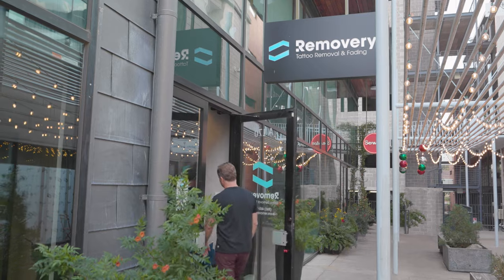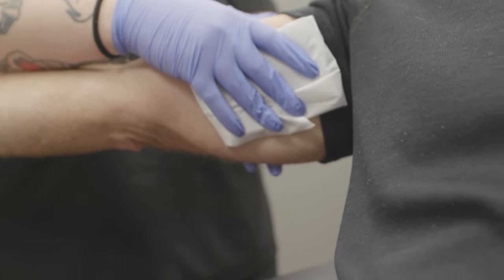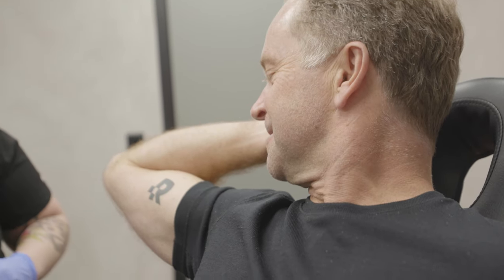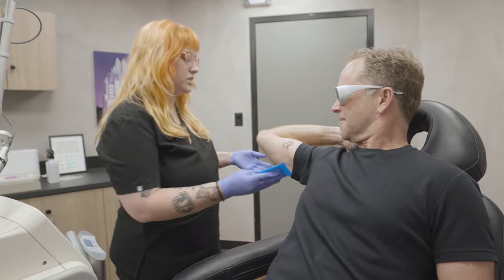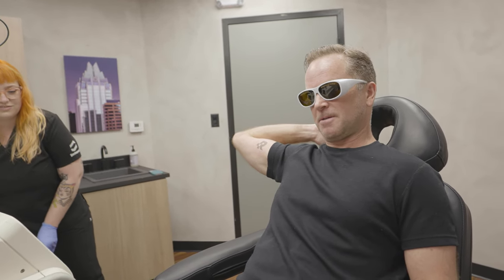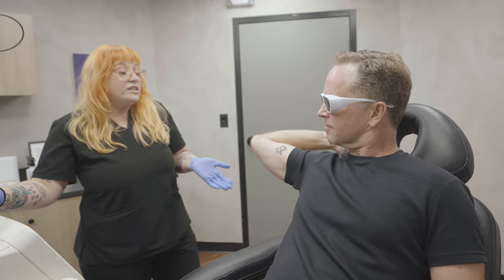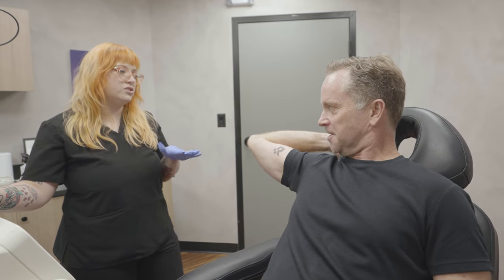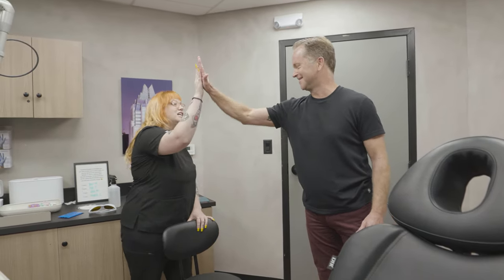Meet Removery: Join CEO Tom Weber’s Tattoo Removal Journey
Follow along with his most recent tattoo removal treatment at our HQ studio in Austin, TX!